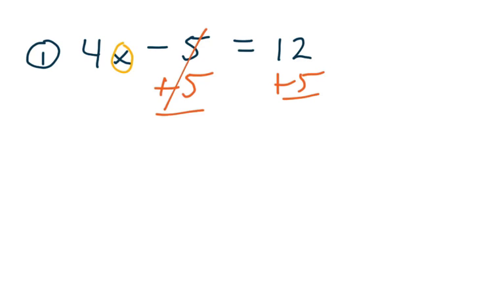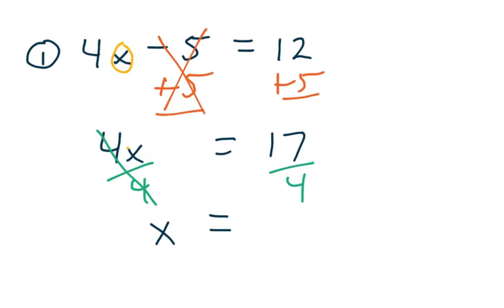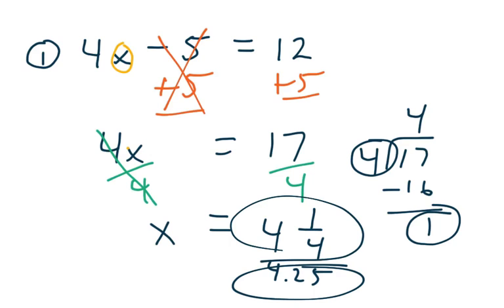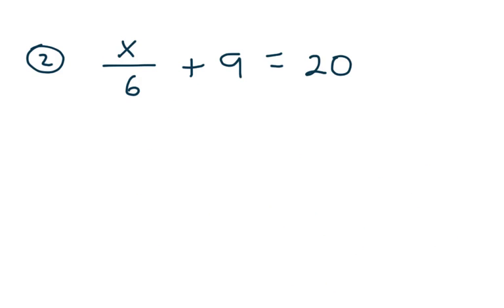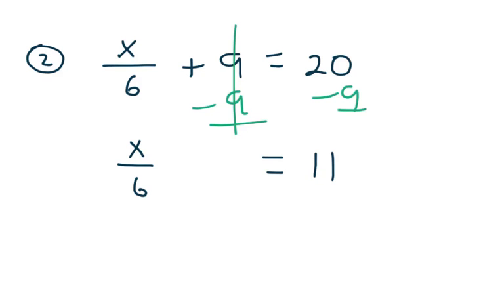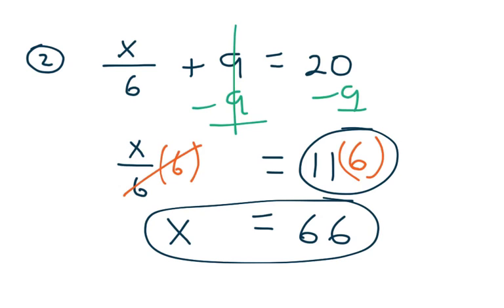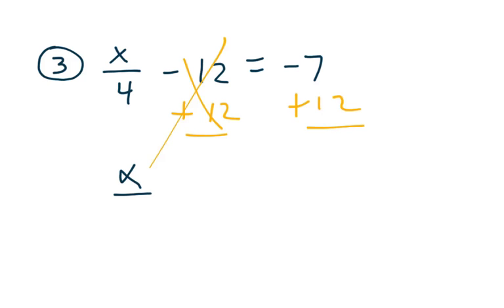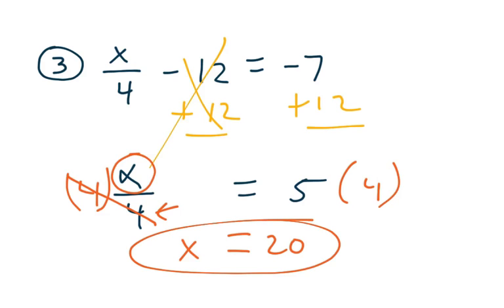November 1, 2018